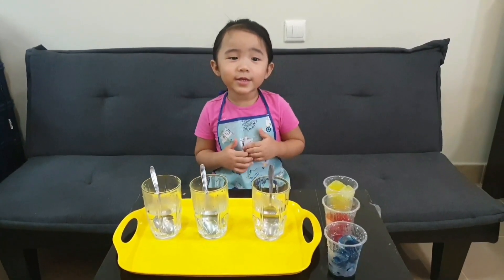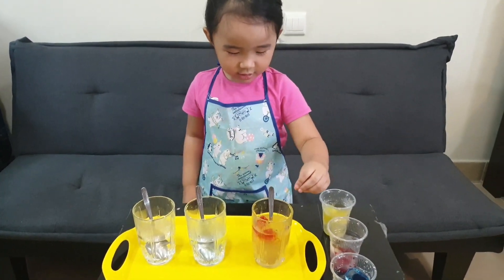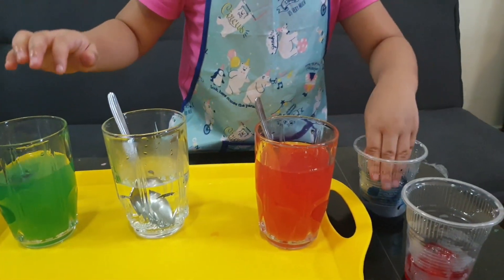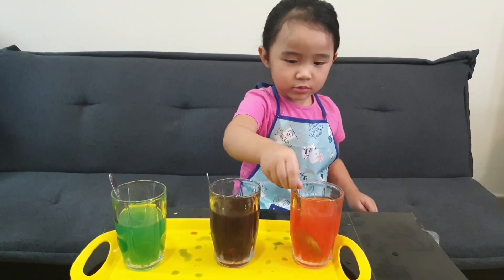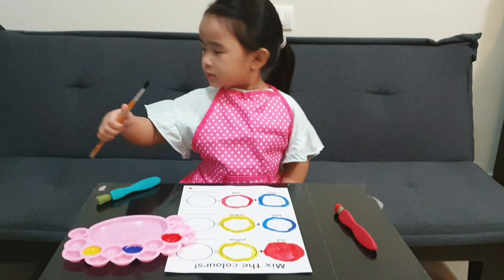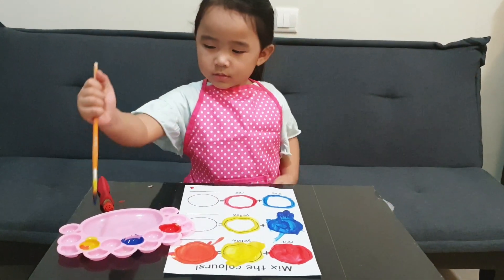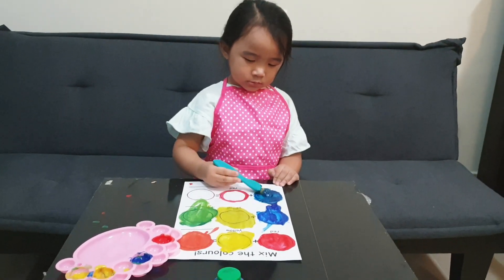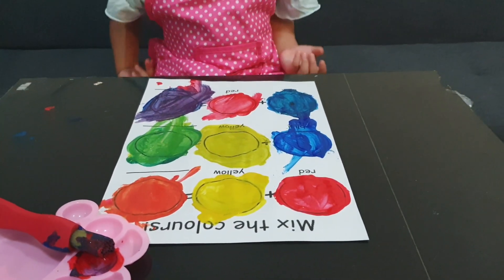Sophie Learns Through Play - Fun Activities to Learn the Secondary Colors Orange, Green and Purple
Let your kids enjoy and have some fun learning the secondary colors orange, green and purple with these two fun and simple activities.

First Activity- Colored Ice Cubes Melting Activity

things needed: colored ice cubes (blue, red and yellow), 3 glasses of warm water (half-filled), 3 teaspoons, ice cube tray/container, cups and big tray

Second Activity- Color (Paint) Mixing Activity Worksheet

things needed: paper with template or drawing as guide in painting and mixing, color paints blue, red and yellow and paint brush

music used in the video is from @iksonmusic